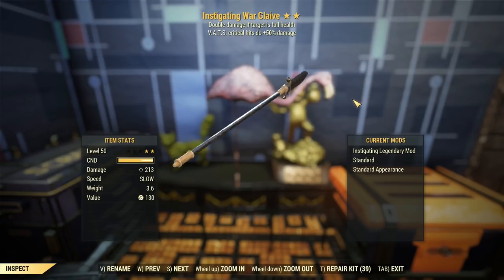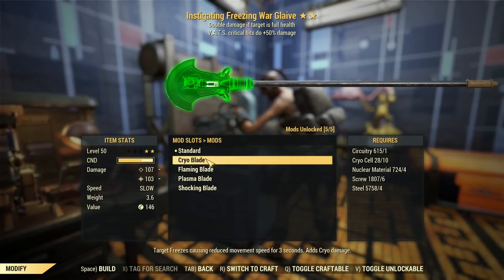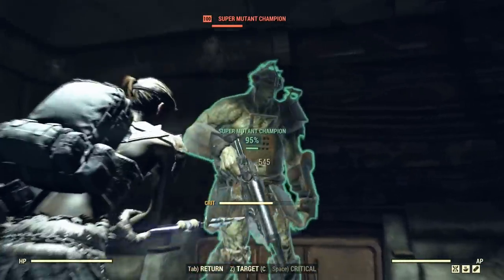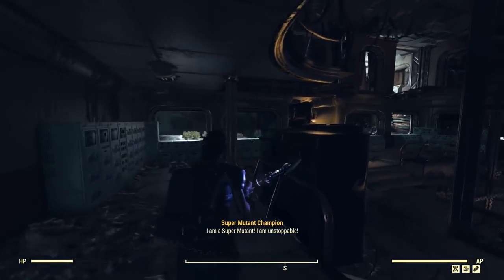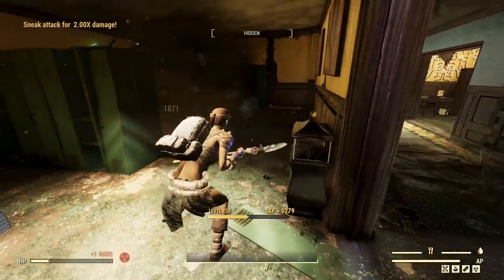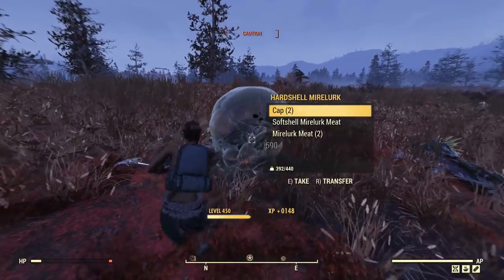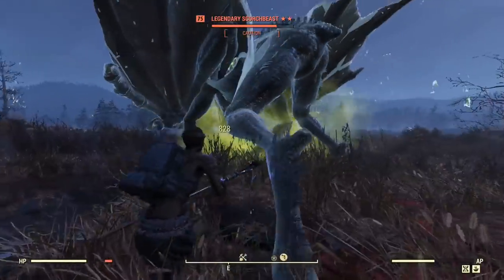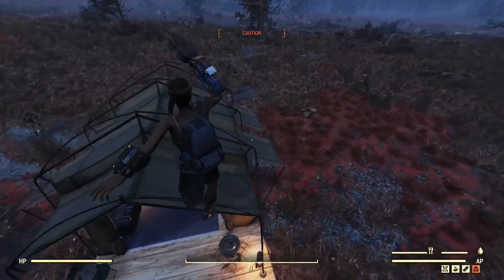Fallout 76: New Weapon Spotlights: Instigating Lucky War Glaive